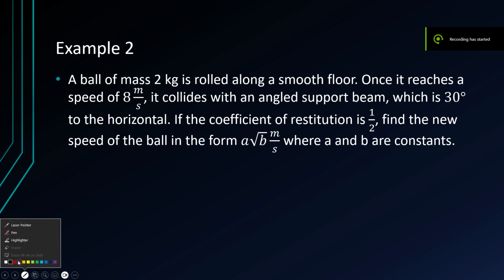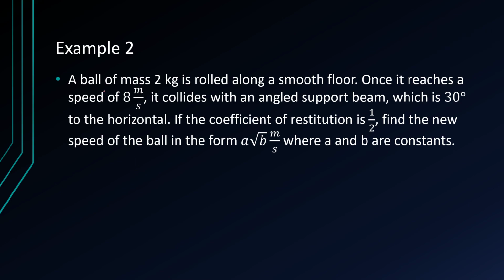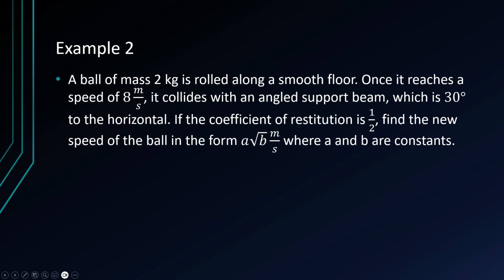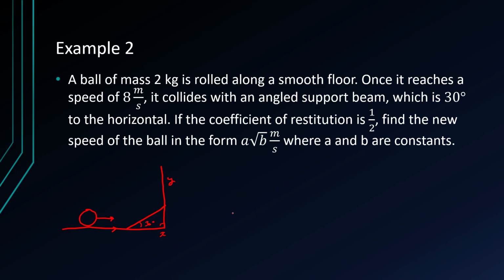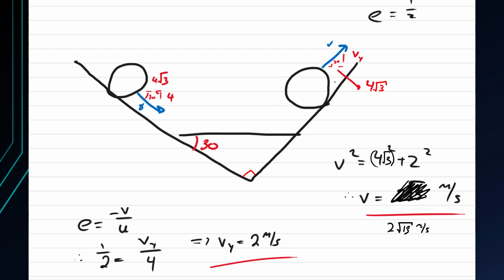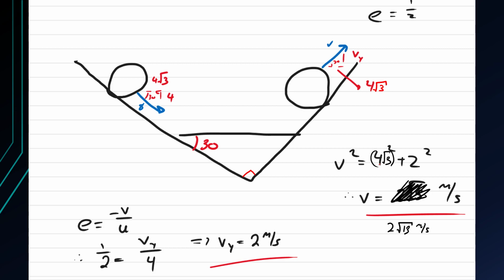Physics 7.6: Single body collision: Example 2